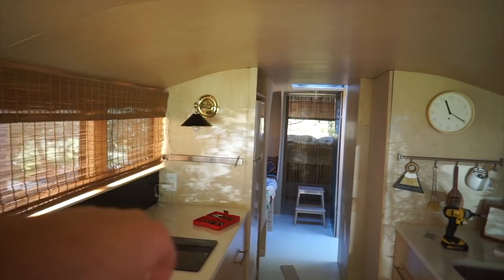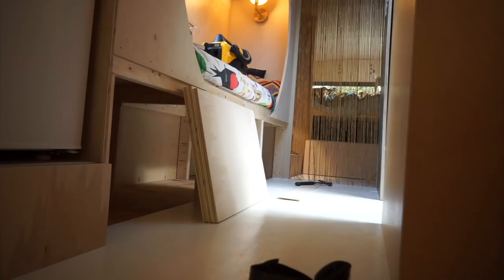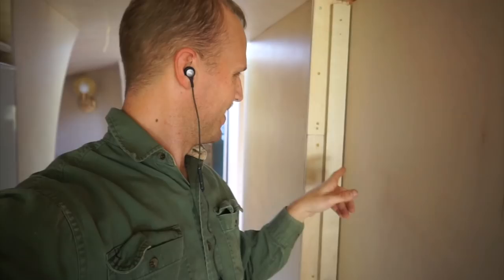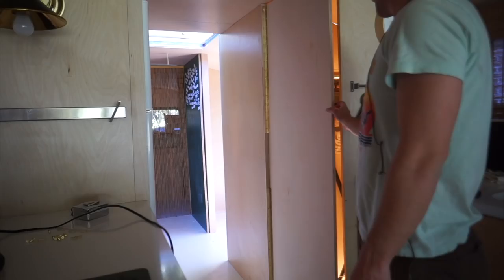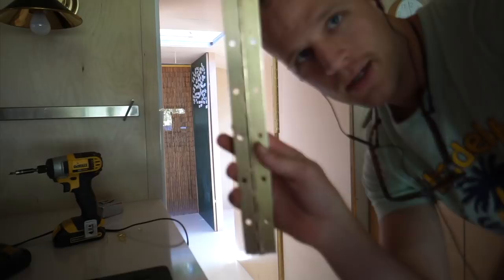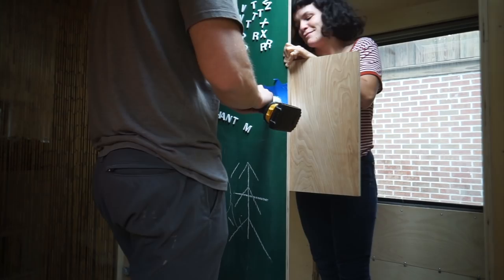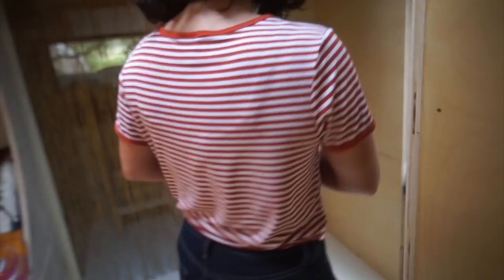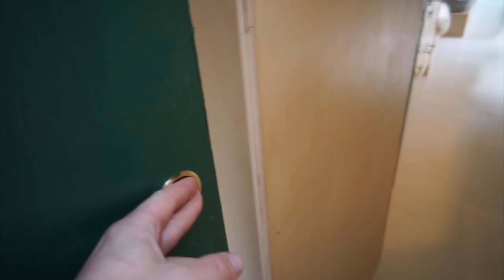Hanging Doors and Making Drawer Fronts in Our Skoolie: School Bus Conversion Ep 50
In this video I used piano hinges to hang the door for our electrical cabinet. I also made the future drawer fronts to hide the rest of the void spaces and unpainted floor where I will build drawers as needed. We also used another one of our cabinet pulls for the door The golden inset drawer pulls I bought at my local Lowes, and this sweet rounded mirror

My Beater Vlogging Setup used in this video:
Sony Mirrorless Camera (I paid $230 on Ebay)
Sony 16mm Lens (Paid $120 on Ebay)
Joby Gorillapod (I have mixed feelings about this tripod, $50)